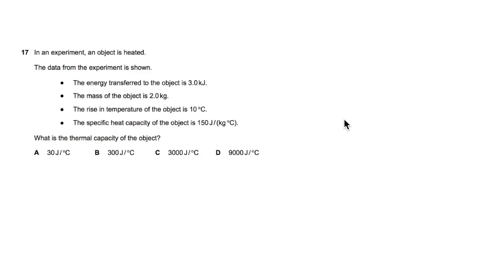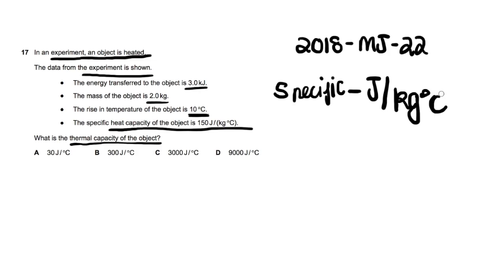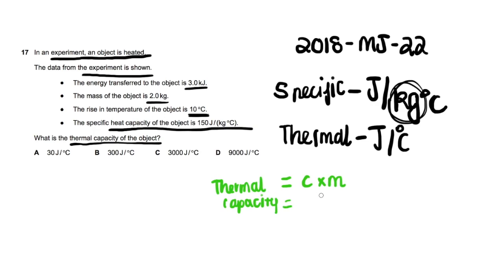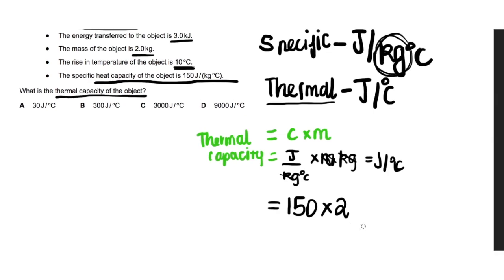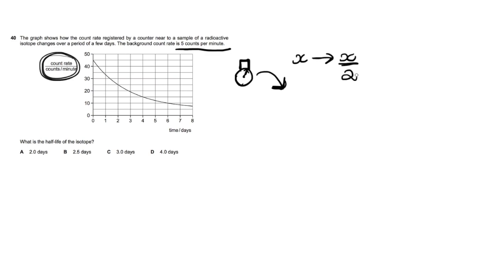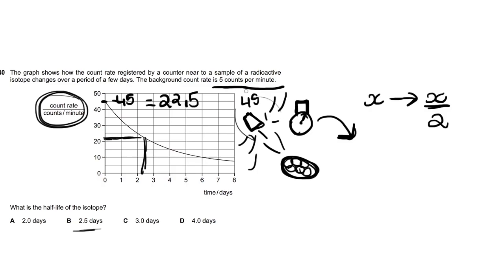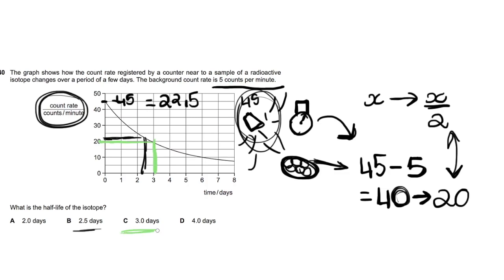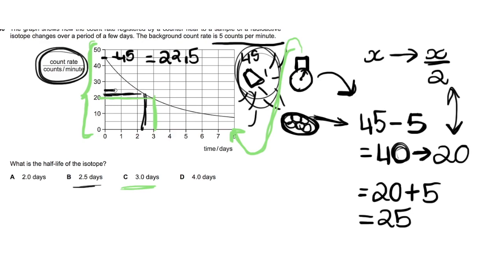IGCSE (Cambridge) Physics 2018 MAY/ JUNE Paper 22 (MCQ)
In this video I solve some tricky sums from an IGCSE MCQ PAPER.